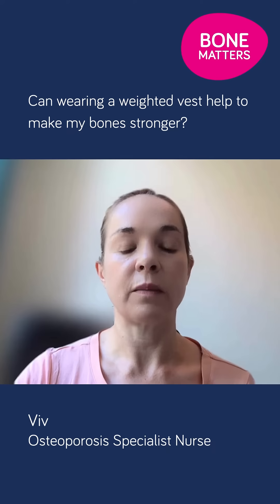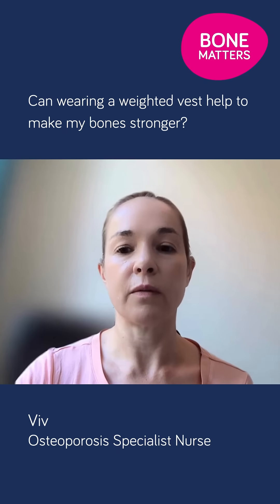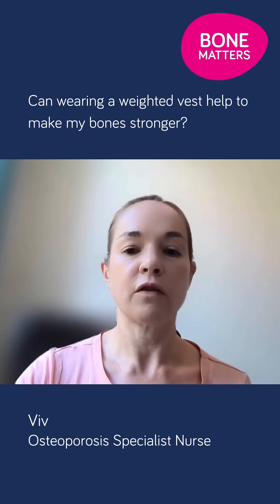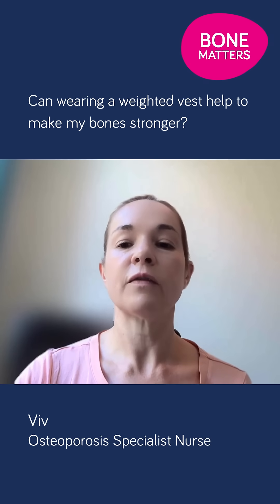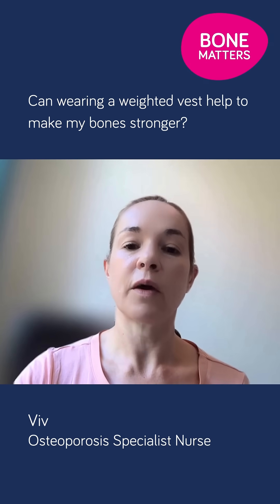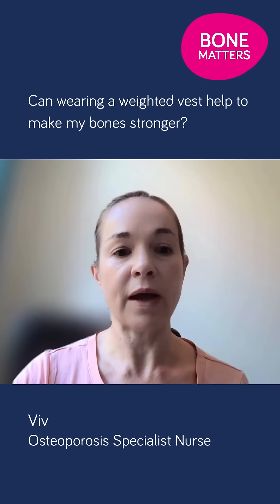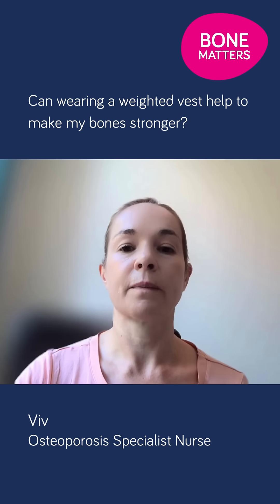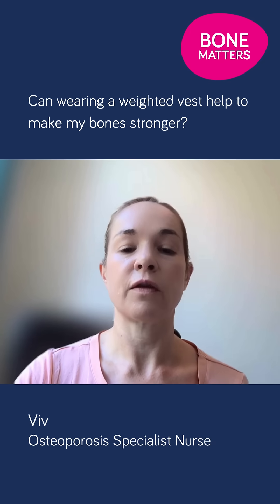Can wearing a weighted vest help to make my bones stronger? | bonematters Nurse FAQ